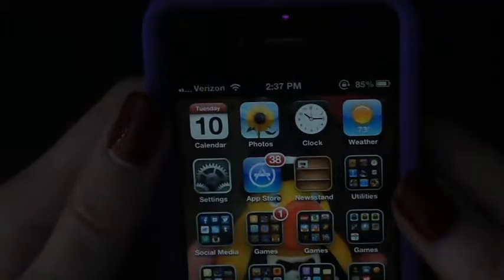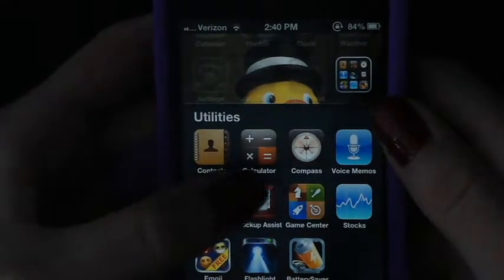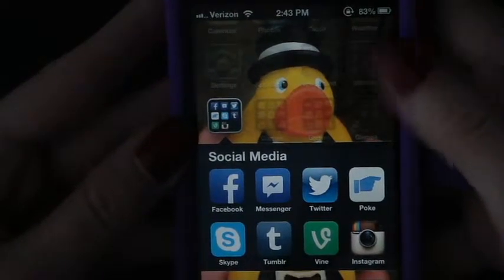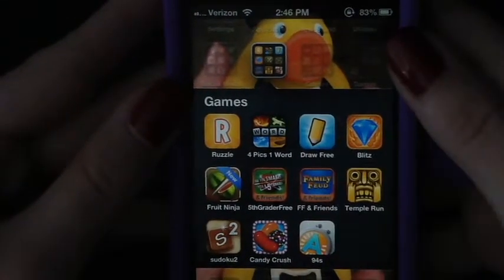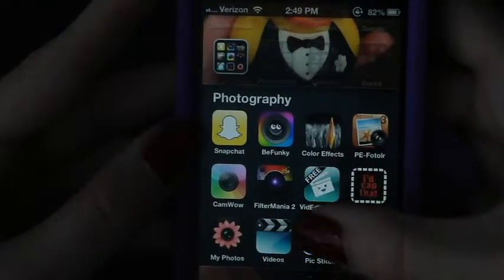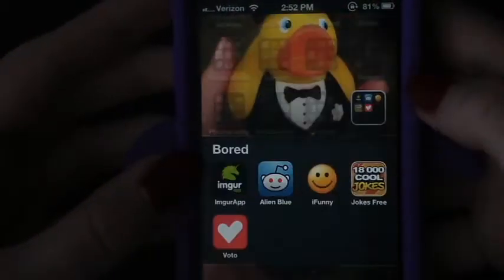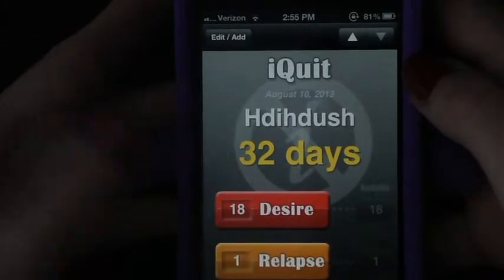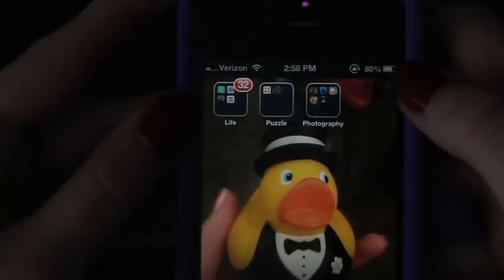What's On My iPhone 2013 :)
Let me know your favorite app right now!

I was not paid to make this video or paid to buy any of these apps. All opinions are my own!